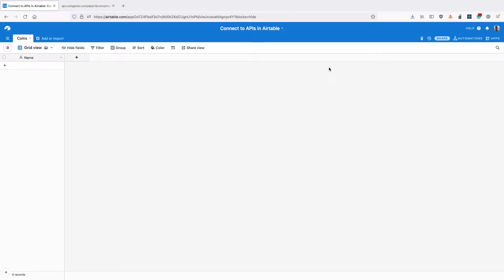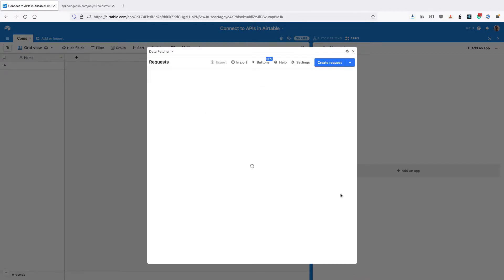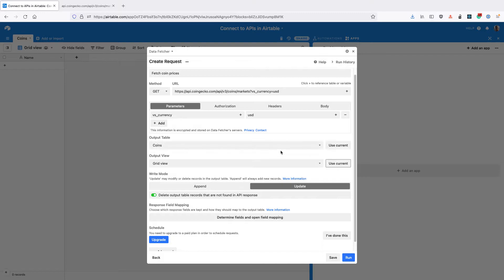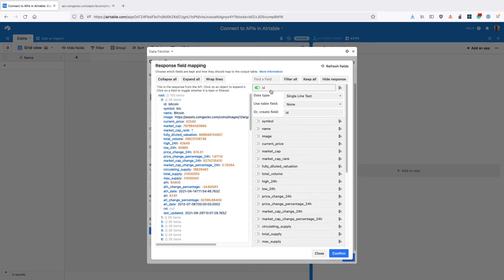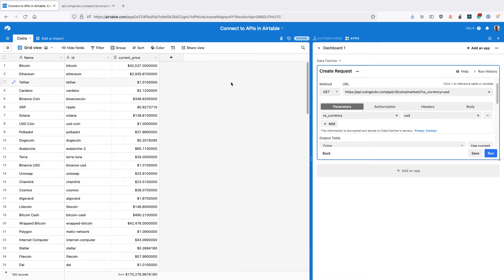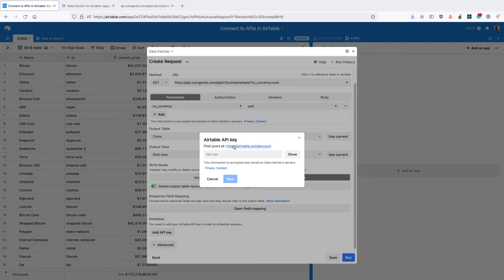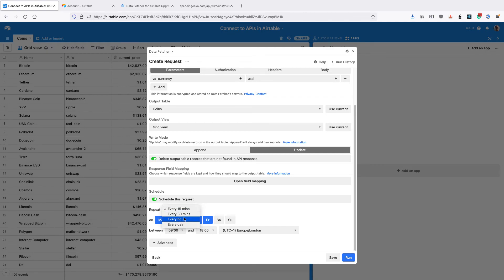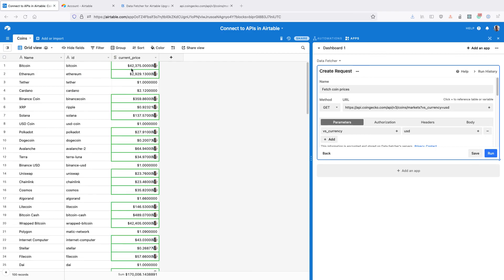Schedule API Requests to Run Automatically in Airtable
Learn how to schedule API requests to run automatically in Airtable. We'll use the Data Fetcher app and the ConGecko API to import cryptocurrency prices, but you can use Data Fetcher with any API.

00:00 - Install Data Fetcher
00:30 - Run an API request in Airtable
2:06 - Schedule an API request in Airtable